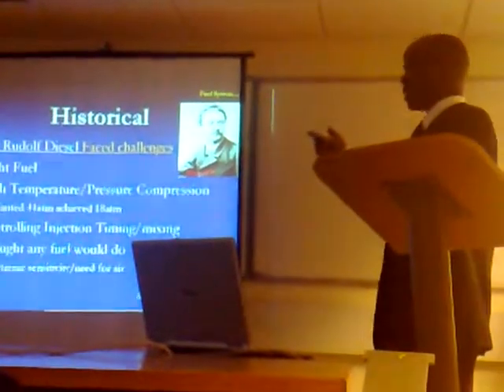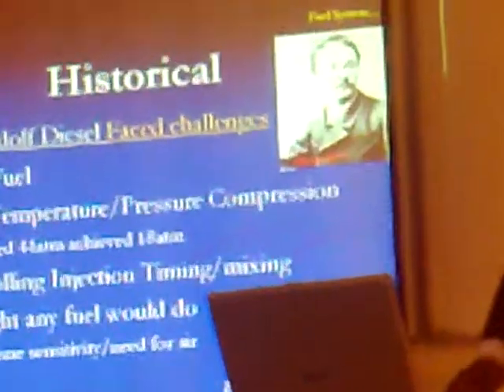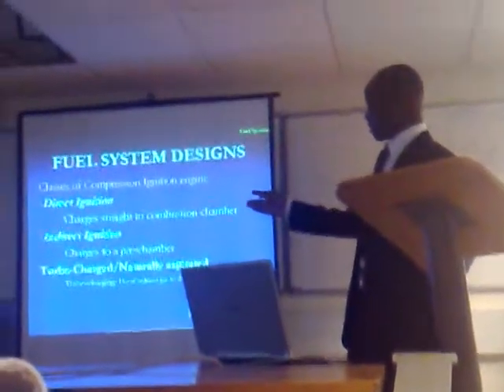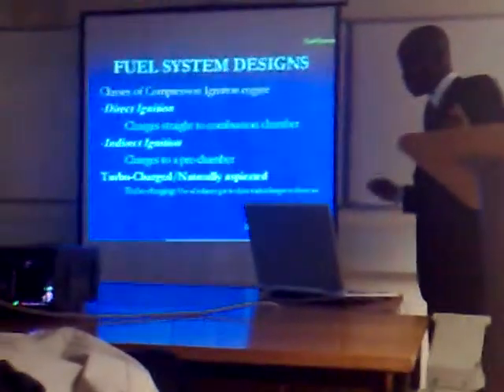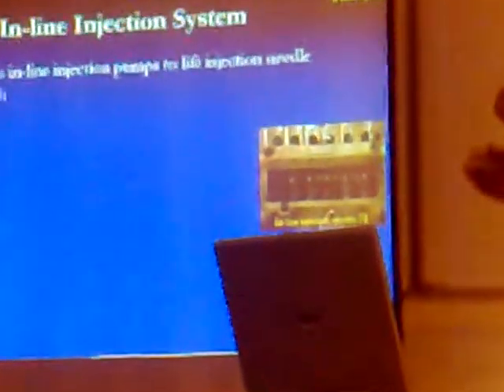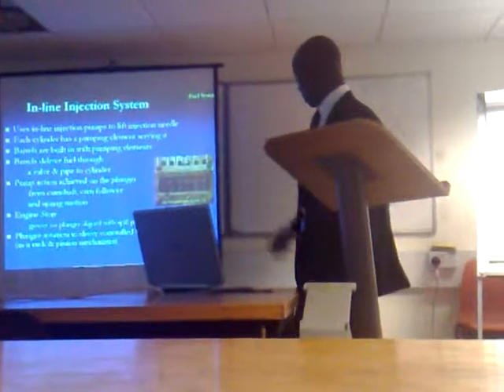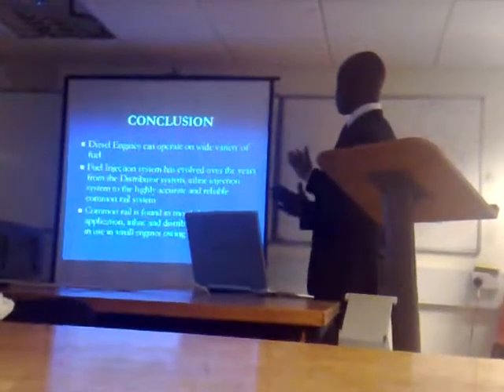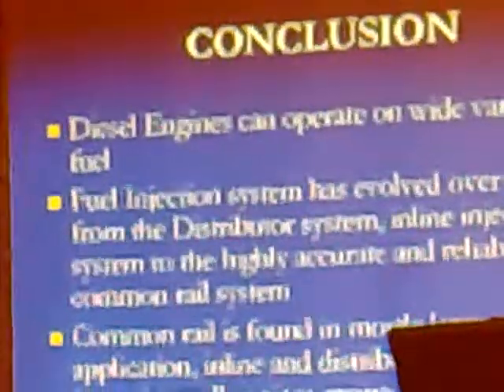DIESEL ENGINES: FUEL SYSTEM DESIGNS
A PRESENTATION TO MECHANICAL ENGINEERING STUDENTS CLASS IN UNIVERSITY COLLEGE LONDON, FEB. 2008